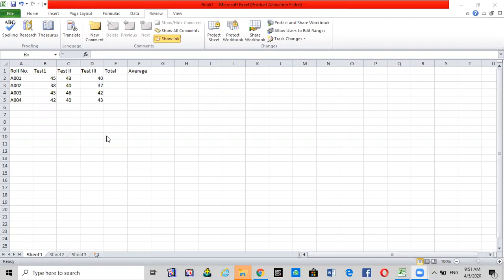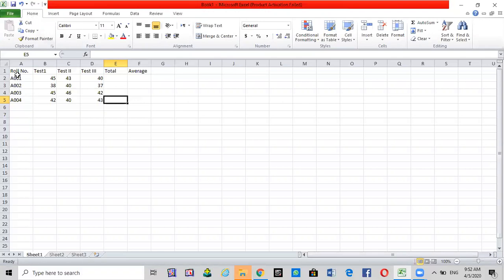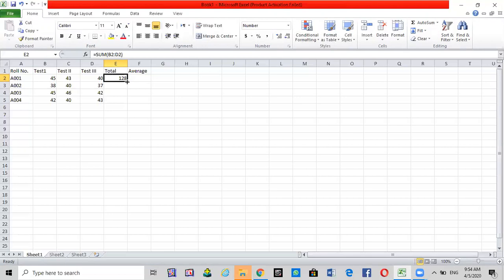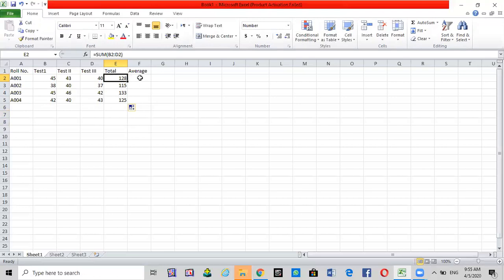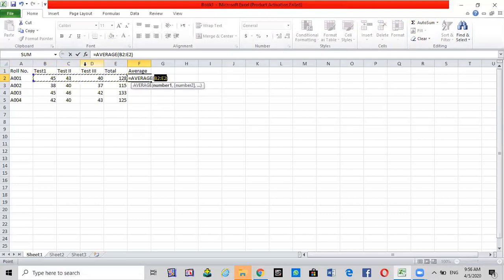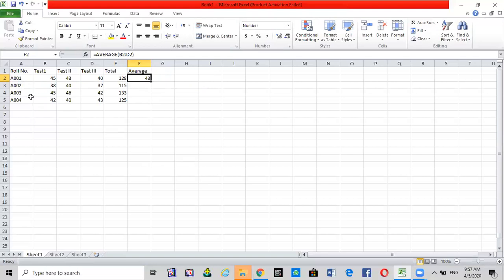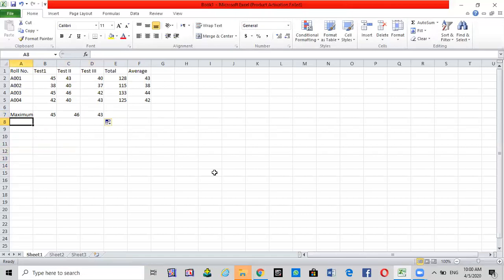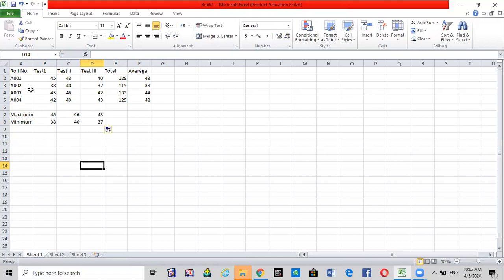Chapter 1auto sum feature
Computer - VI
Auto Sum Feature